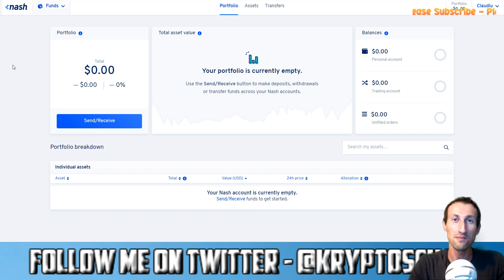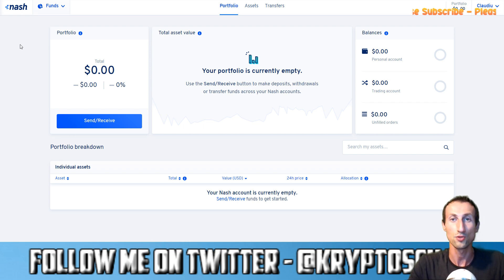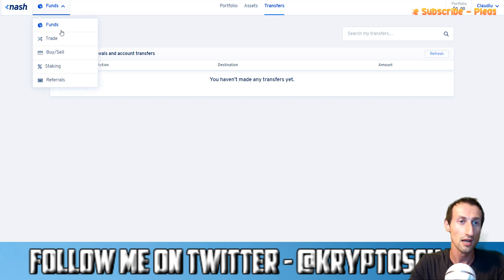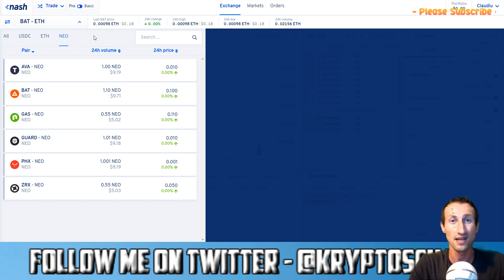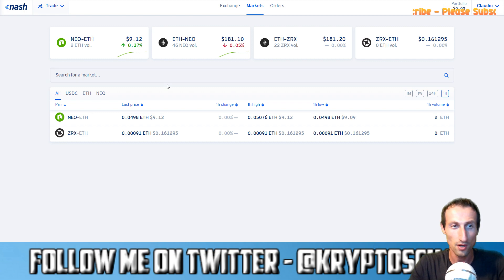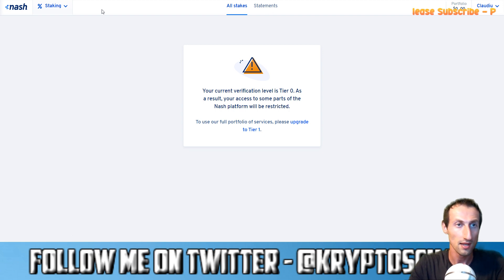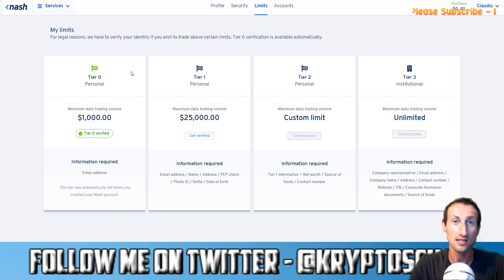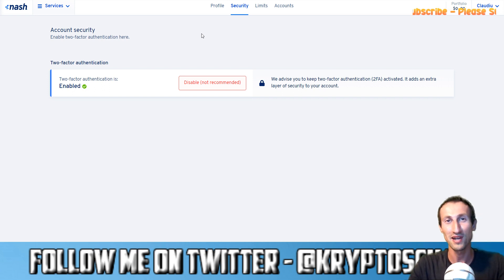NASH (NEX) - Decentralized Exchange - DEMO !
In this demo, I look at NASH (NEX) a decentralized exchange which is registered as a security and I go through each of the options that are available to use the exchange.